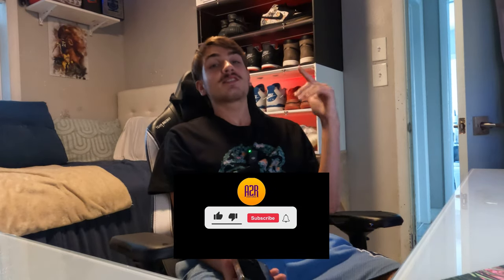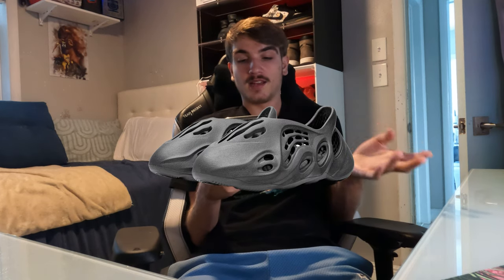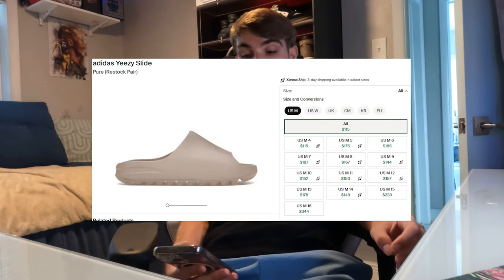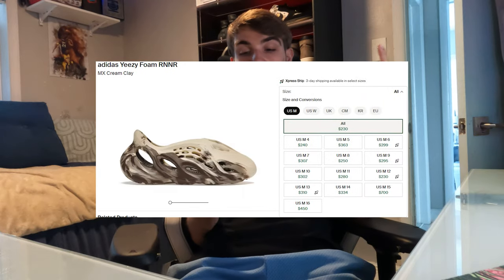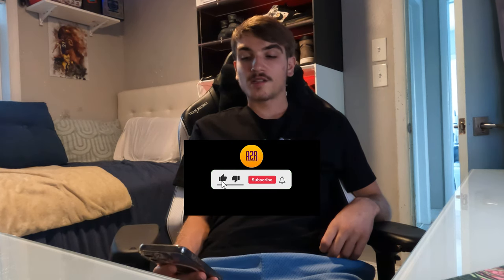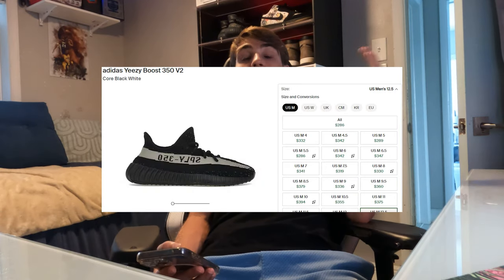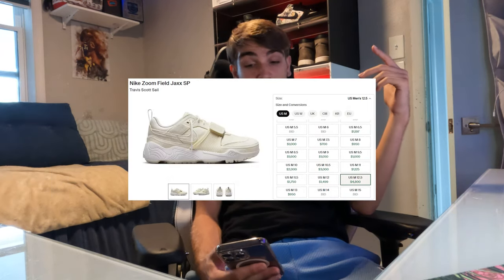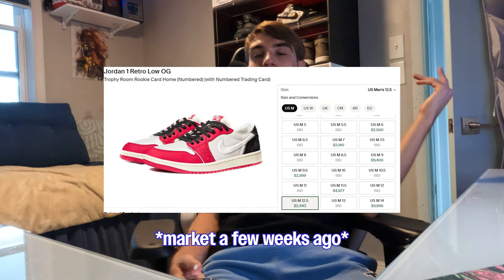YEEZY'S RESTOCKING + NEW TRAVIS SCOTT SNEAKERS?! *Sneaker Talk EP.7*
YO today I wanted to discuss some recent/upcoming Yeezy restocks to look out for and a recent NEW Travis sneaker so make sure to watch the full vid to get all info and smash the like, sub with noti button!